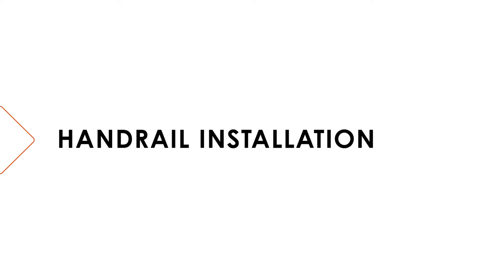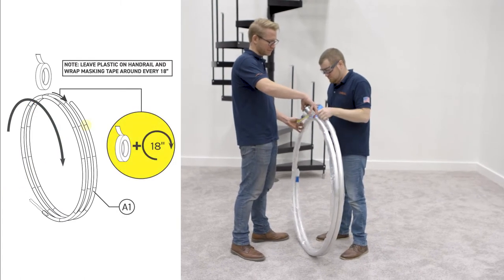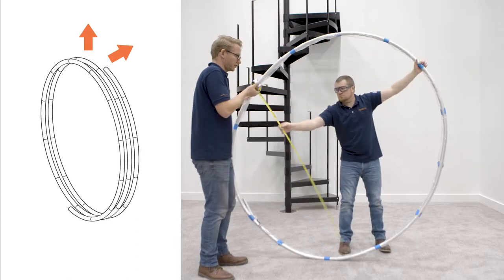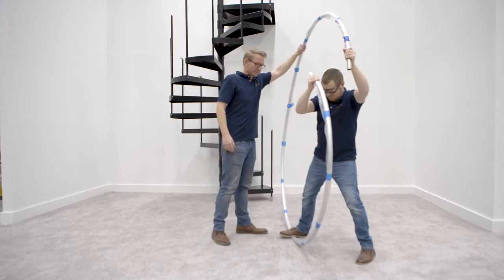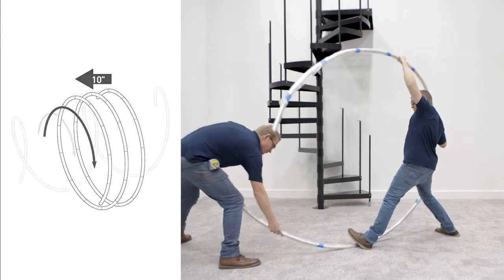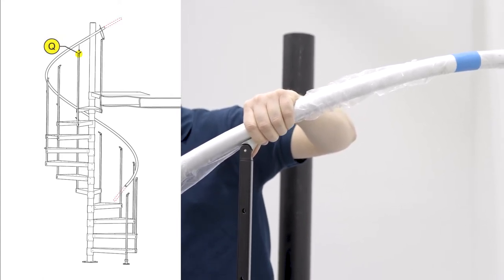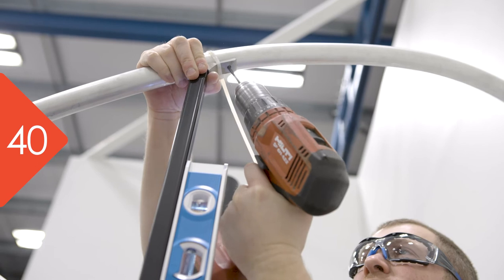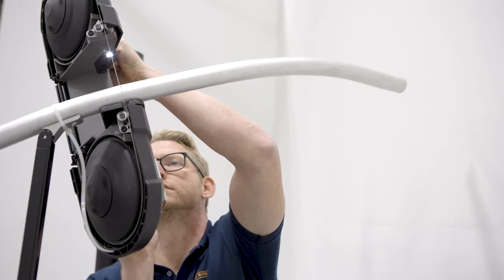Metal Handrail Installation Instructions for a Spiral Staircase Kit from The Iron Shop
This video explains how to open and install a metal handrail on a spiral staircase kit from The Iron Shop.